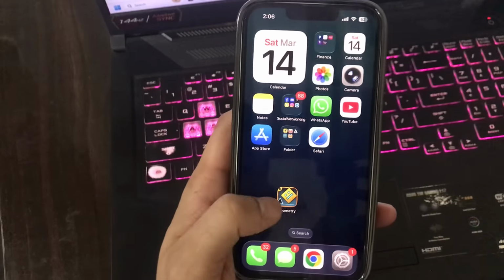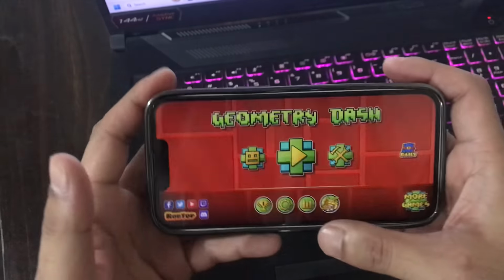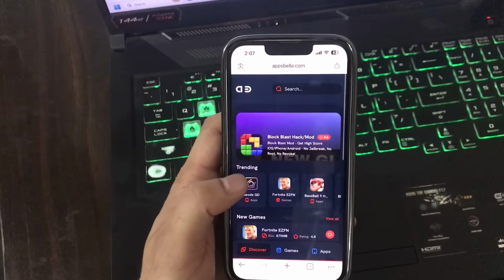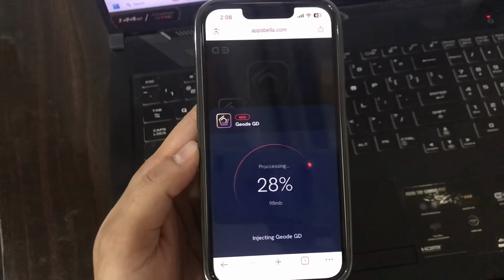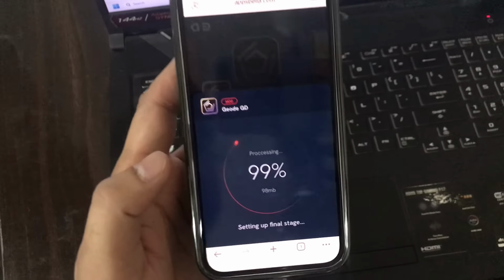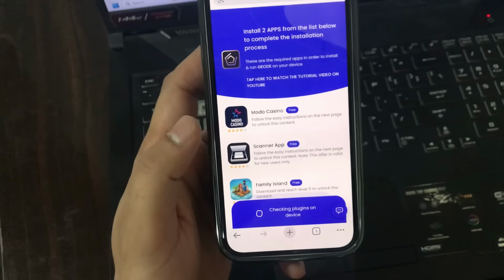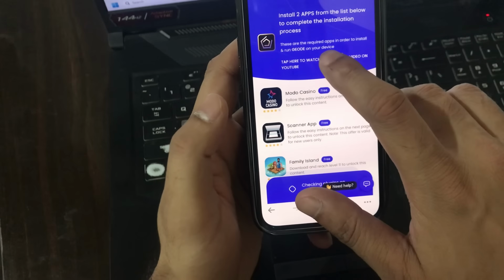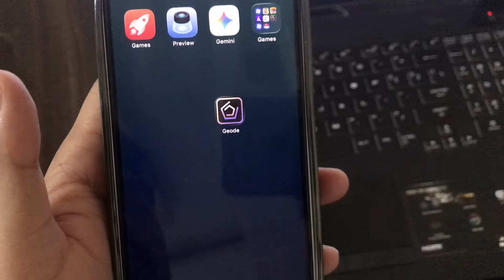Geode iOS Download 2026 - How To Get Download Geode on iOS iPhone Android (MOD)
how to download geode on ios geode ios how to get geode on iphone geode how to get geode on ios how to get geode on mobile geode android geode on mobile how to download geode on mobile how to get geode how to install geode how to use geode geode geometry dash android how to download geode how to install geode on ios como descargar geode en ios como descargar geode en iphone how to download geode geometry dash geode 2026, and here these are the topic I decided to give my honest treview today after getting it ready on my iphone and I tried to cover most of it mod features while making thing video so that I can get you the review you ever wanted.

The Geode mod experience for Geometry Dash on both iOS and Android devices. This review-style walkthrough explains what Geode is, how it works on mobile, and why many Geometry Dash players are interested in it. I also go over the interface, mod browsing options, and the general usability that makes Geode popular among mobile players.✅

Throughout the video, I share a closer look at how Geode behaves on iPhone and Android devices, including performance, stability, and how smooth the overall experience feels during gameplay. The walkthrough focuses on what users can expect when exploring different features, navigating the menus, and interacting with the mod environment on mobile versions of Geometry Dash.⚡

If you're curious about Geode for Geometry Dash mobile in 2026, this video gives a simple and honest overview of the experience. Instead of complicated explanations, the goal is to give viewers a clear idea of how Geode looks, how it feels to use, and why it has become a well-known tool among the Geometry Dash modding community.🎮